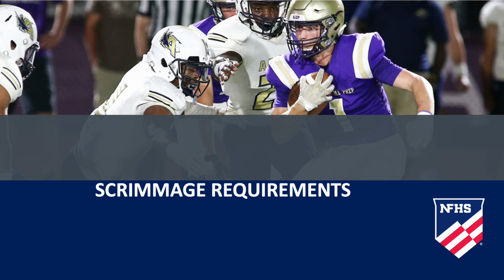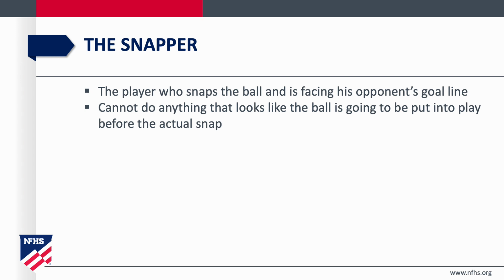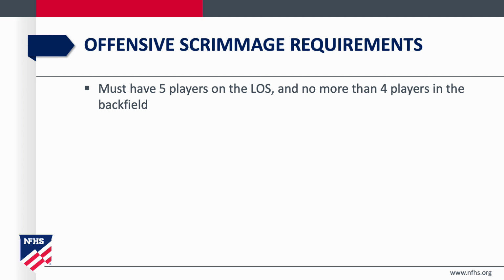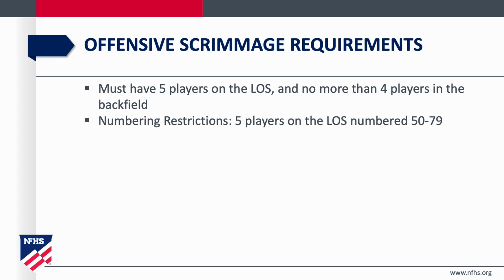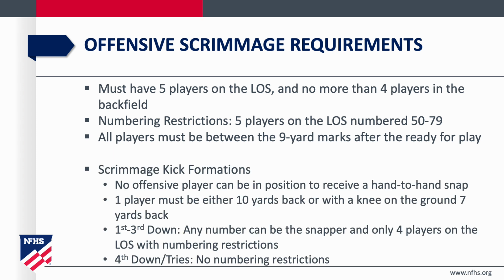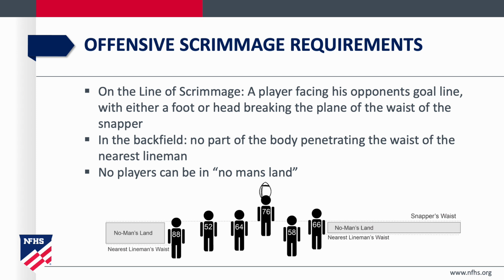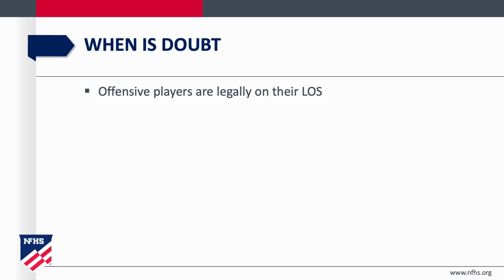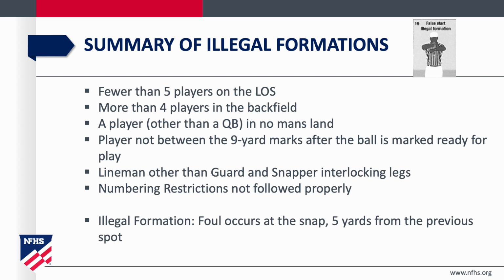Football 1.3 Scrimmage Requirements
This video discusses the rules pertaining to the snapper and scrimmage requirements